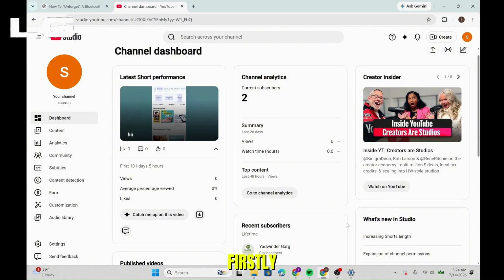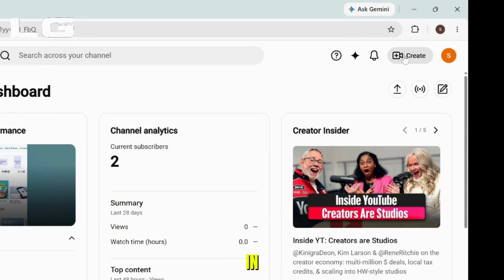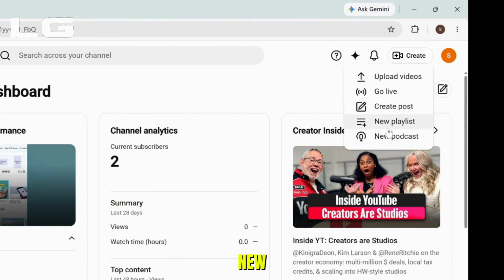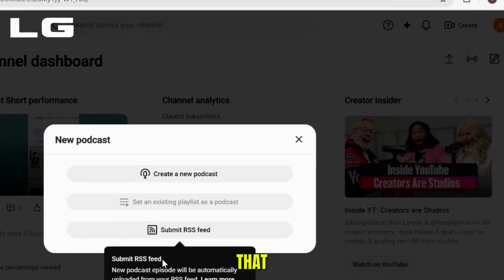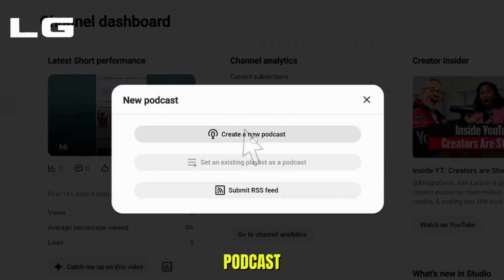How to Add Shows in YouTube | YouTube Studio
Want to add shows to your YouTube TV library? In this tutorial, I will show you how to save TV shows, manage recordings, and organize your YouTube TV library using the latest app features.

00:00 – Introduction
00:05 – How to Add Shows in YouTube TV Step-by-Step